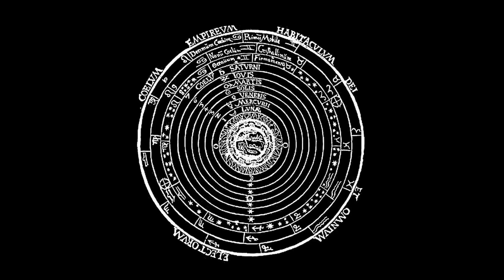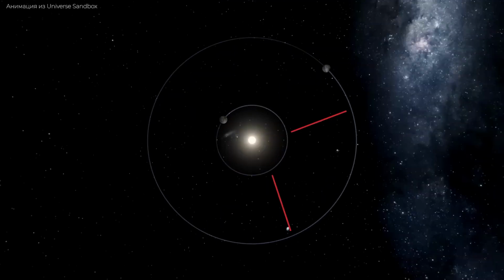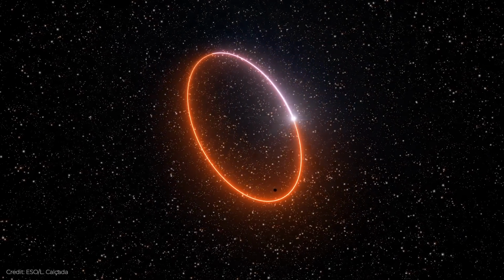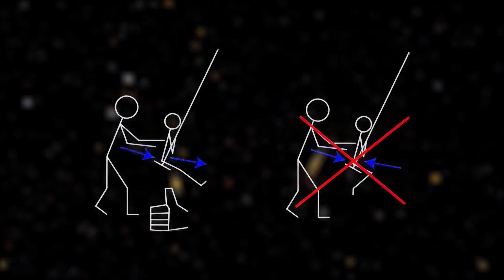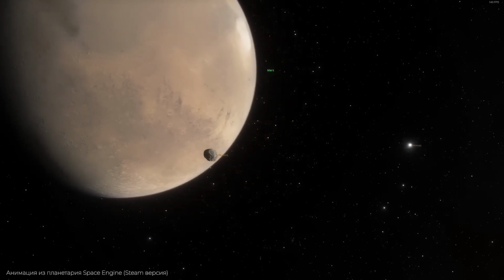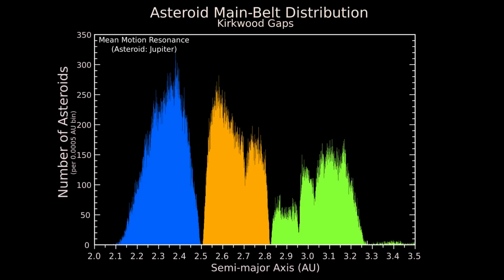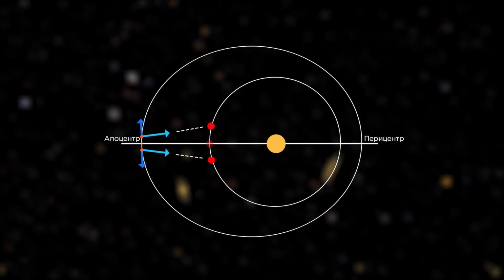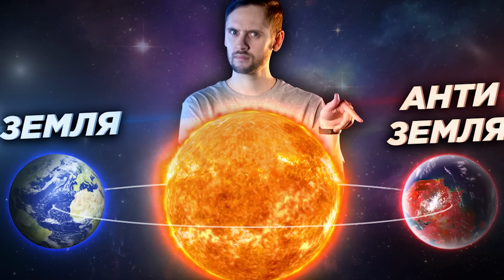Who synchronizes the planets? The mystery of orbital resonances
This video is translated from the Russian language.

На данном канале отключена монетизация и никогда не будет включена.
Если вы автор видео, просьба не блокировать это видео, т.к. оно не вредит вашим просмотрам, но даёт возможность иностранцам, которые не знают русский язык, смотреть качественный научпоп. Спасибо за классные видео!
В случае, если вы против использования ваших видео, просьба написать в комментарии. Все ваши ролики будут удалены с нашего канала и не будут больше выкладываться.